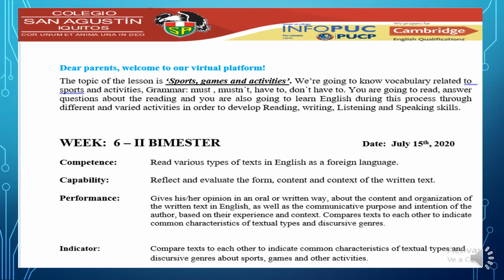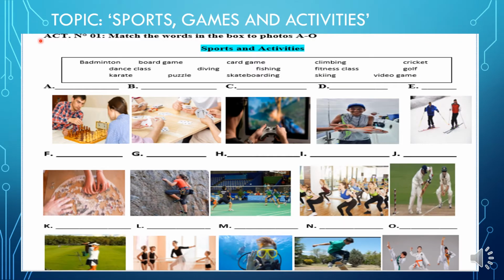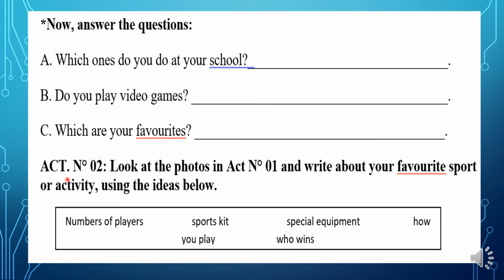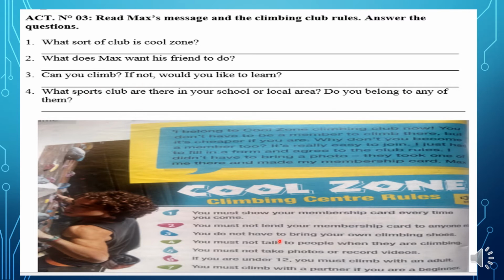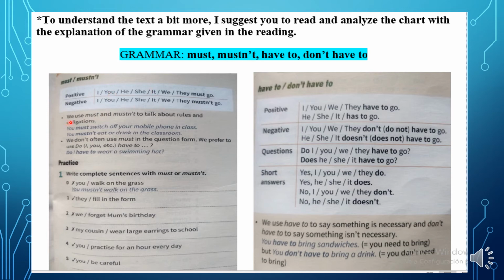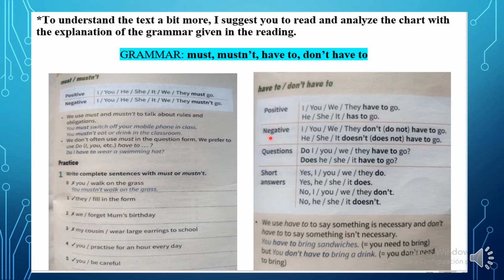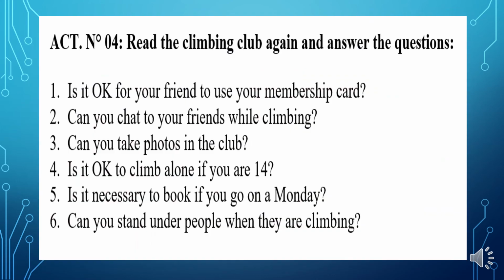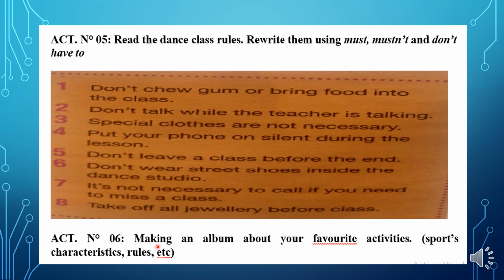VWORKSHEET 6 PPT FOR LESSON 6 SPORTS, GAMES AND ACTIVITIES II BIM 2020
You are going to know new words related to sports, games and activities and  some modal verbs like: Must, mustn't, have to and don't have to which are going to help you how to express some obligations.